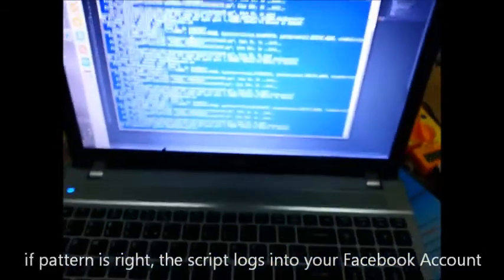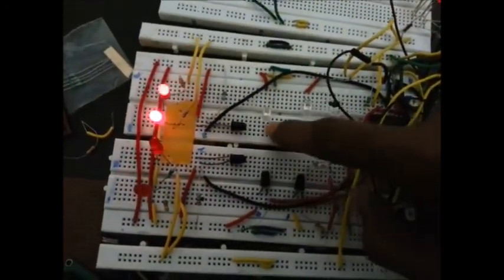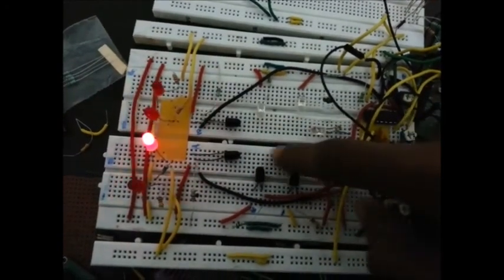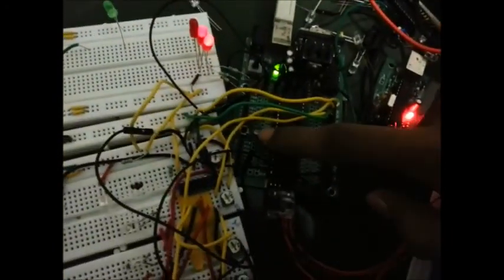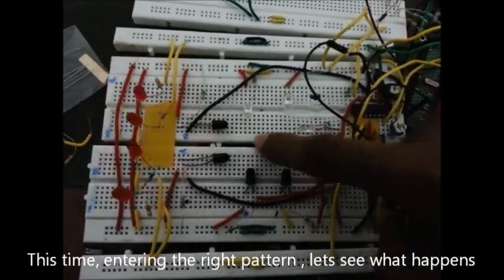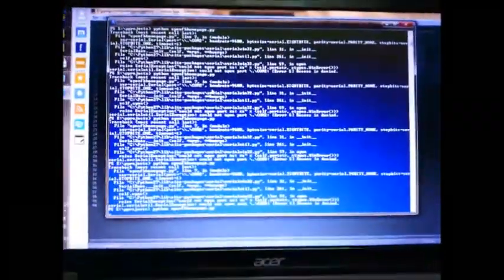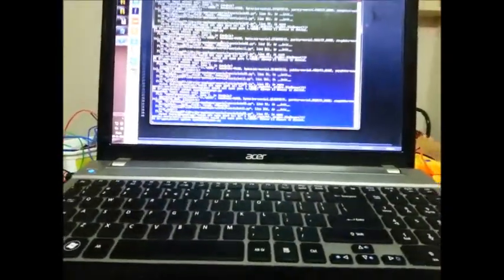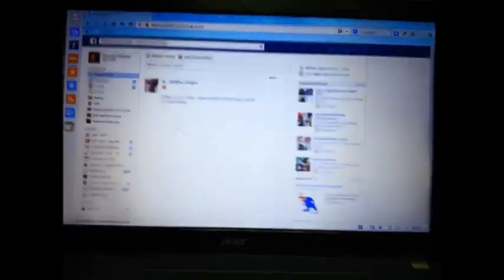Sensors and Transducers Project - Touchscreen without a touchscreen !